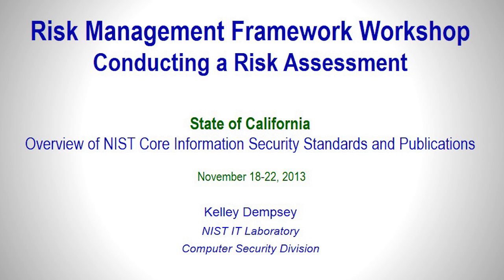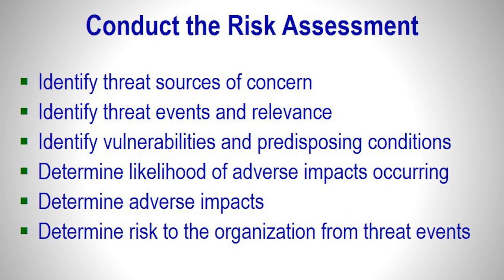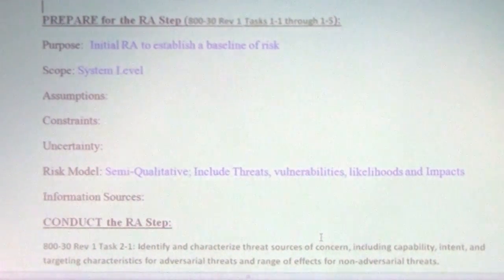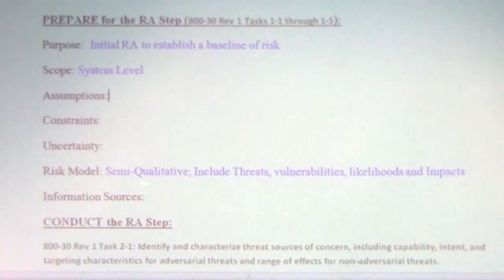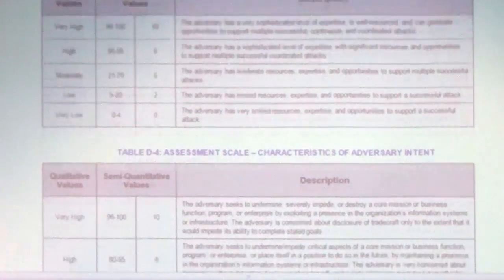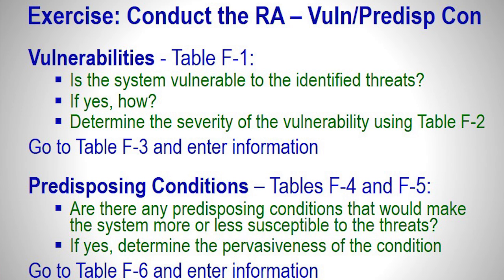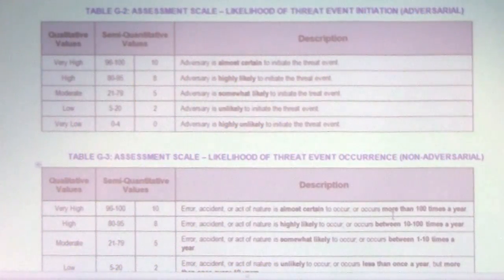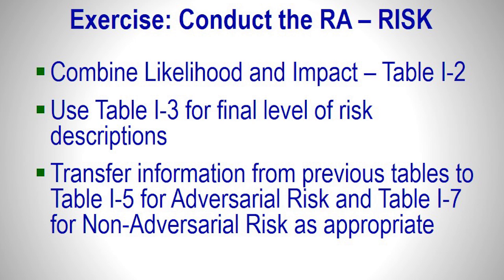Nov 2013 NIST Workshop Part One - Hosted by the California Information Security Office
This is the first part of a 2 part workshop. The California Information Security Office arranged for NIST to provide a hands-on FIPS/NIST workshop. This hands-on workshop builds upon the Overview session. In this workshop, participants were able to apply what they have learned at the Overview session in selecting the appropriate security control[s] for an information system. In addition, the workshop allowed for group discussion after each scenario so participants gained a better understanding as to why certain security controls are selected and how the selection supports an organization's security and privacy objectives.